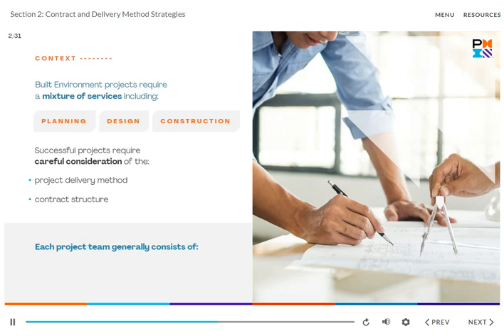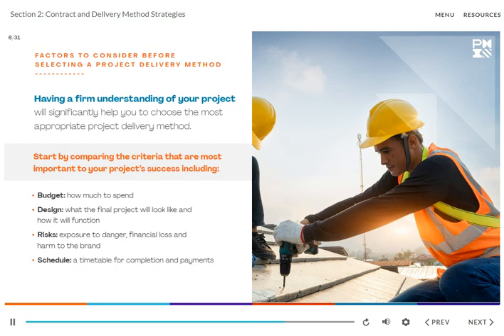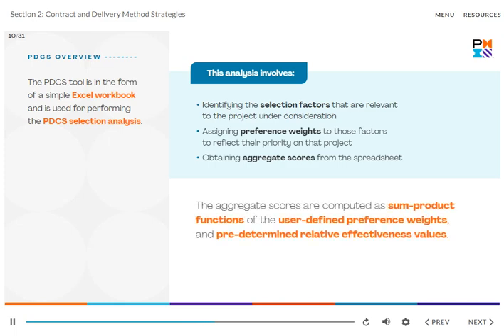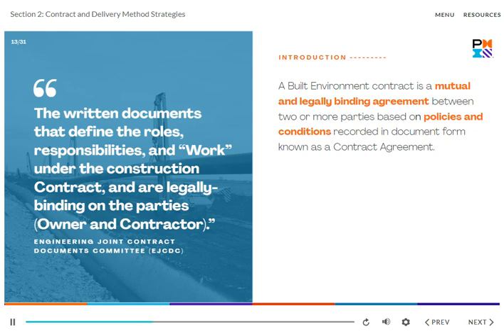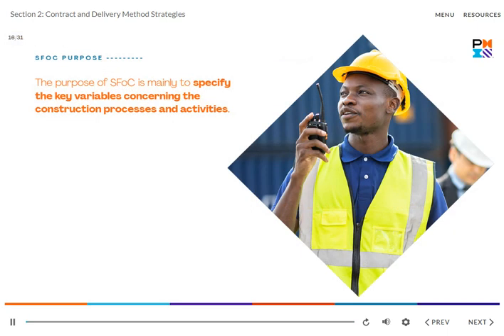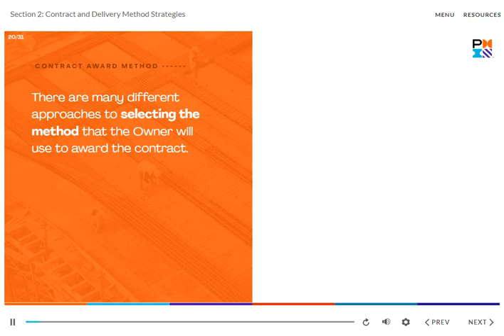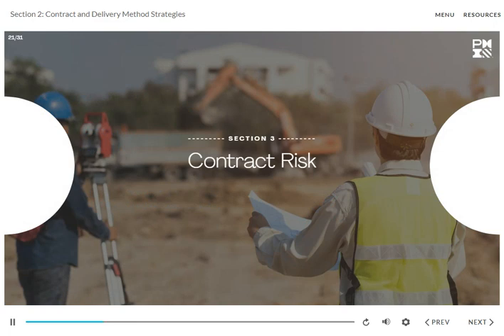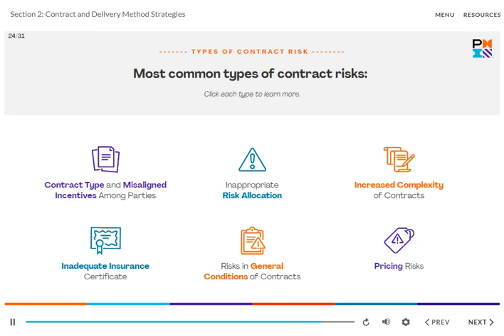CPBEP C&RM #02 Contract and Delivery Method Strategies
PMI-Construction Professional
Video 3 of 10 - Contract and Delivery Method Strategies in the Built Environment or Construction Projects